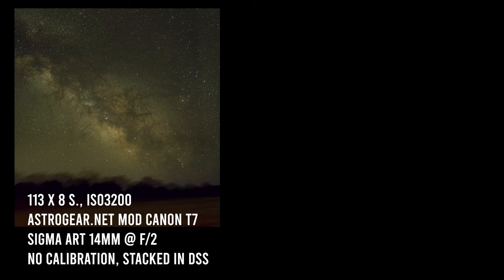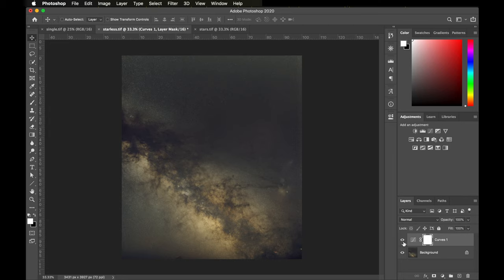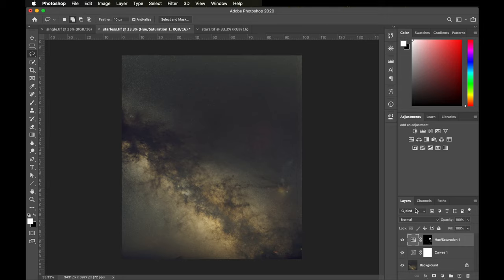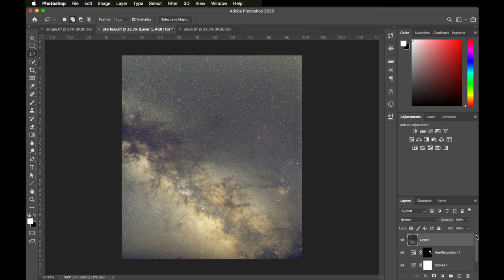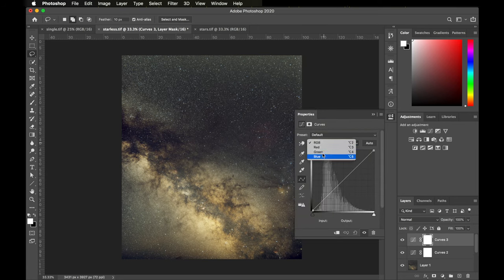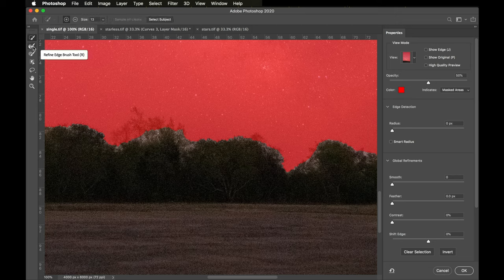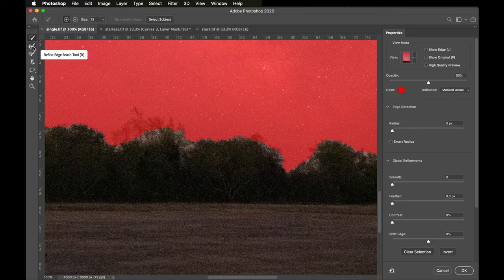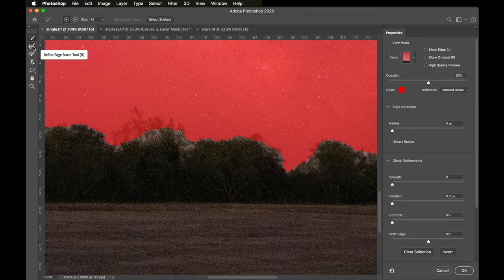Edit Along - Milky Way Processing with Photoshop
Join me as I show you how I bring a milky way photo to life in Adobe Photoshop.
Tech details on the dataset:
🔭: Sigma Art 14mm f/1.8 stopped to f/2, loaned to by Hunt's Photo & Video
Taken on 5/13/21, 1 AM Eastern Time, Bortle 4
ISO3200, 113 x 8 sec. exposures, No Tracking, No Calibration, Stacked in DeepSkyStacker, Star Removal with Starnet++

I also have working relationships with the following companies/brands to receive products to test: QHYCCD, Hunt's Photo & Video. I do not review products for money and any brand deals will be fully disclosed. If you have any questions about any of this, please get in touch.